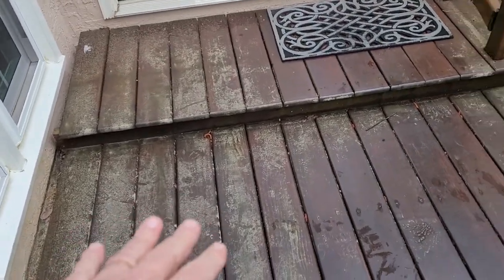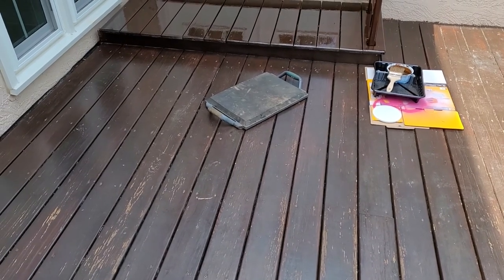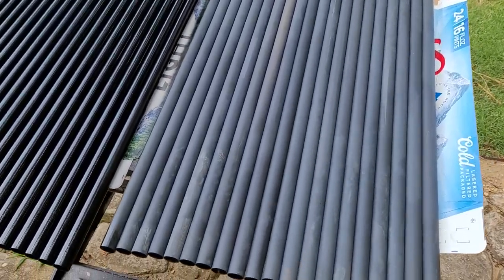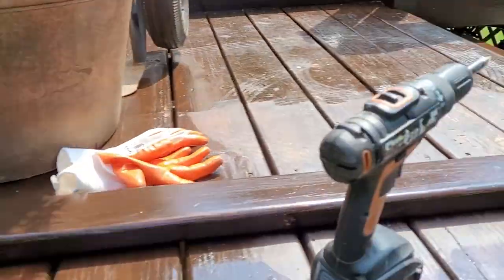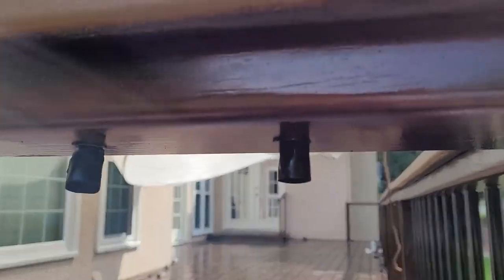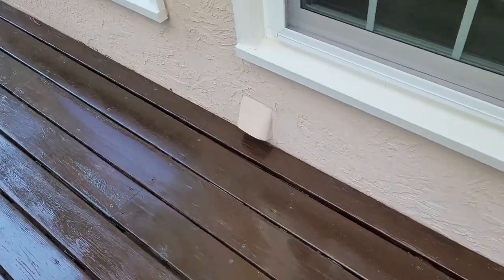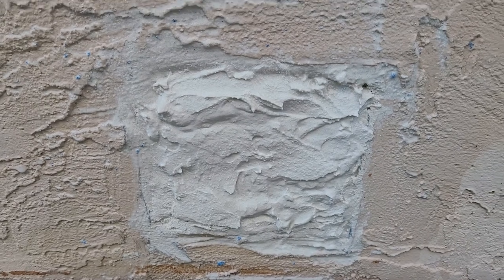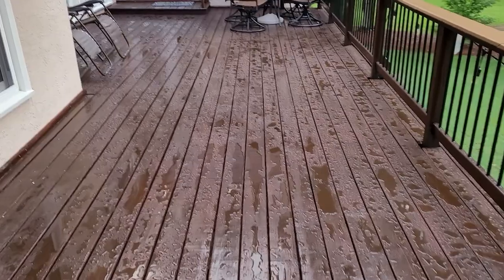Refinishing the Deck with Cabot Gold Stain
We refinish our 8 year old deck with Cabot Gold Moonlit Mahogany.  We also repaint our black balusters and fix a bit of stucco.